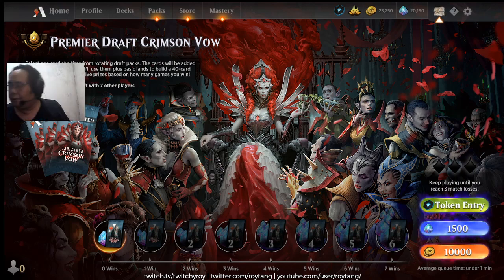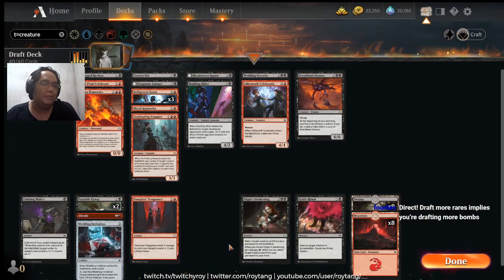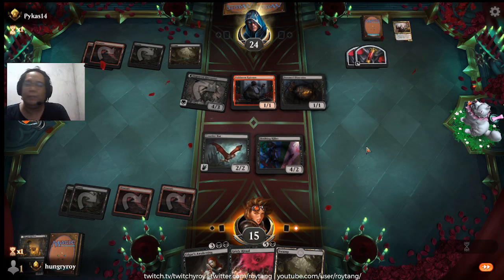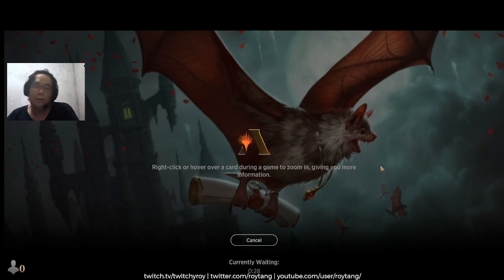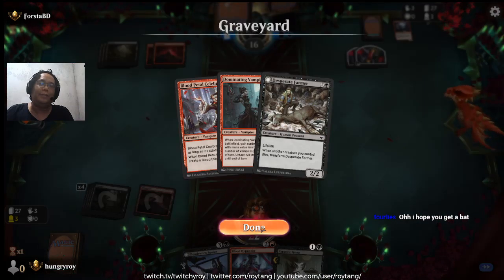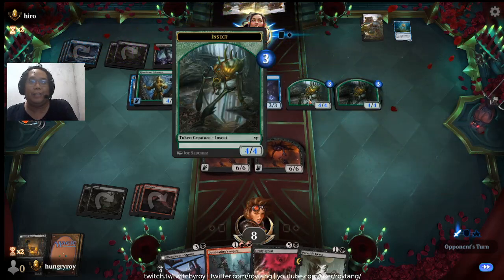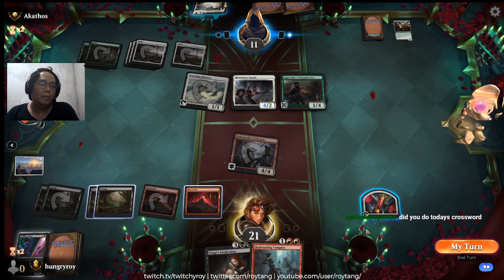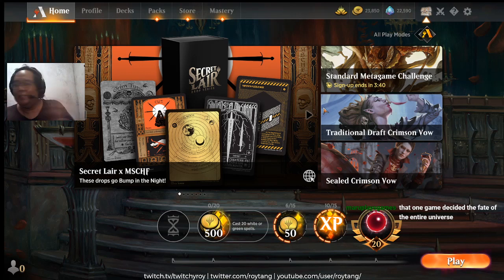Crimson Vow limited episode 4